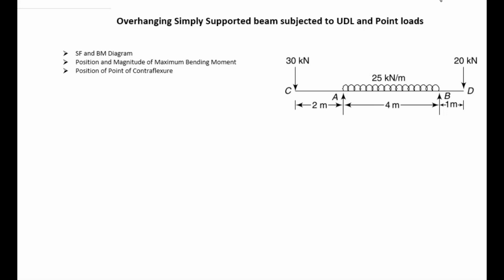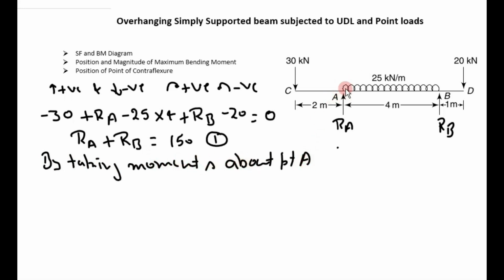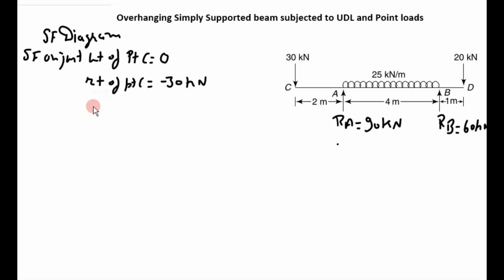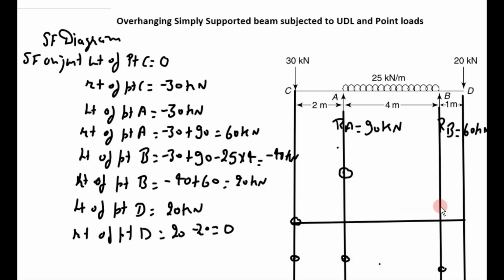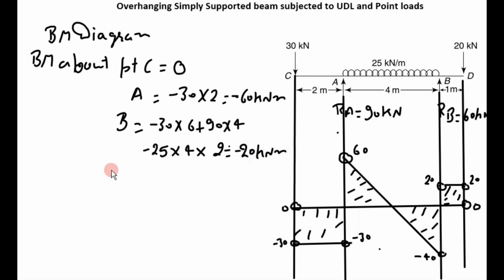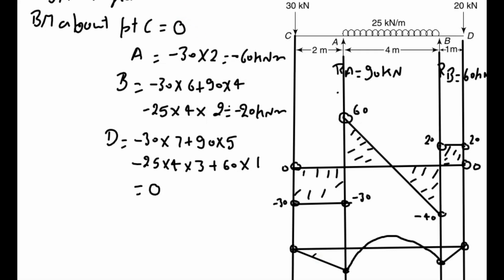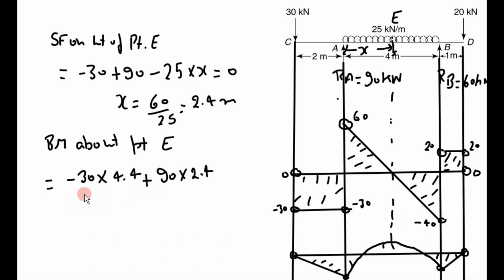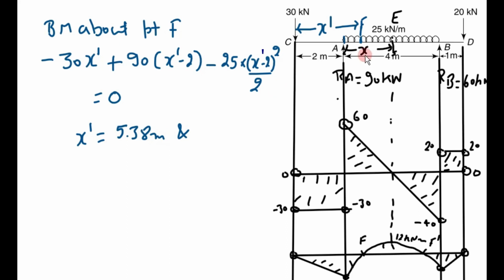Shear Force and Bending Moment Diagram (Tutorial-5)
Overhanging Beam subjected to UDL and Point Loads